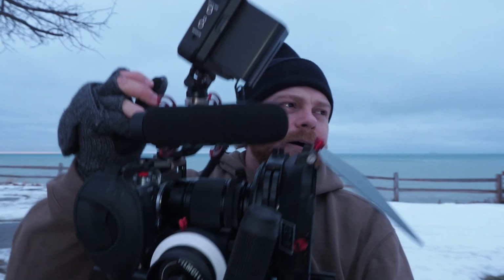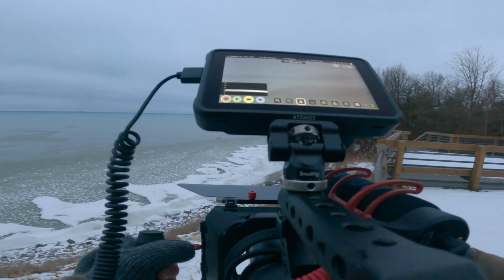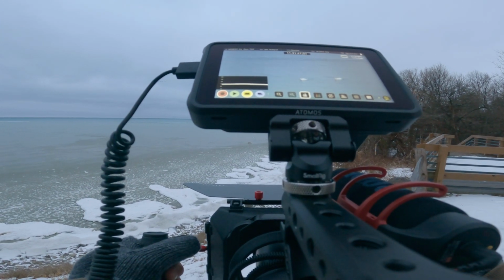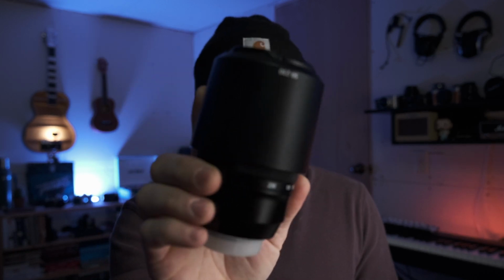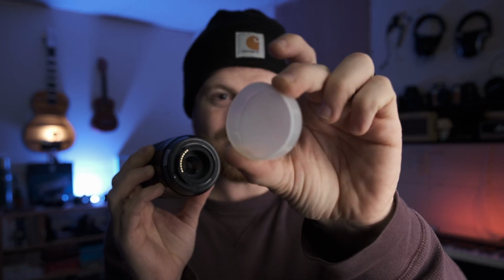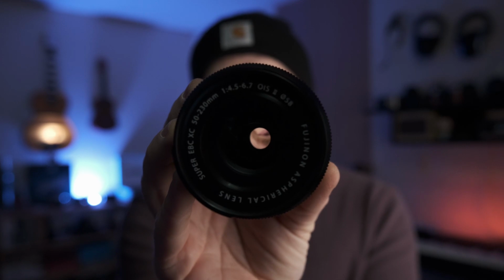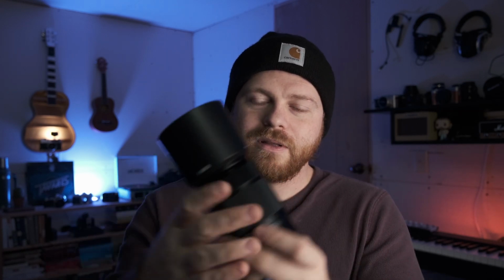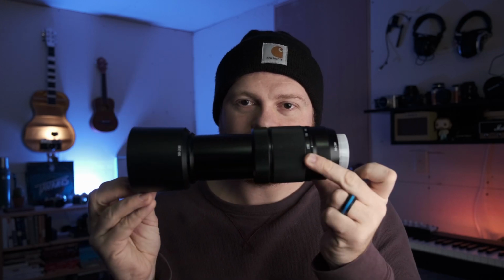Fujifilm XC 50-230mm for Video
As I begin the initial work on my upcoming documentary, I took a trip out to Lake Huron to test out the Fujifilm XC 50-230mm f4.5-6.7 telephoto lens to see how it will fair as a lens for filming surfers on waves.  Take a look at the results!

Hardware/Software:
Olympus E-M10 Mark iii
Fujifilm X-A5
Fujifilm X-T3
Fujifilm X-T4
DJI Mini 2
Fujinon 16-55 f2.8
Fujinon 18-55mm f2.8
Viltrox 33mm f1.4
Fujinon 16-55 f2.8
Fujinon 16-80mm f4
Fujinon 27mm f2.8
Fujifilm XC 50-230mm f4.5-6.7
Pentax K1000
Olympus EPL-5
GoPro Hero 9 Black
Affinity Photo